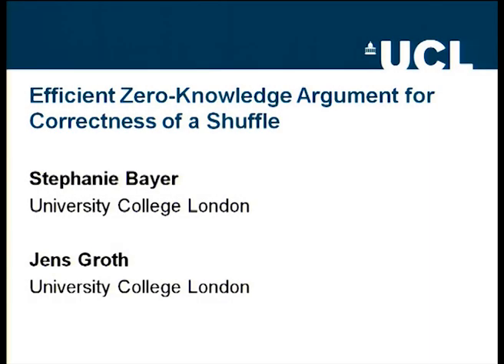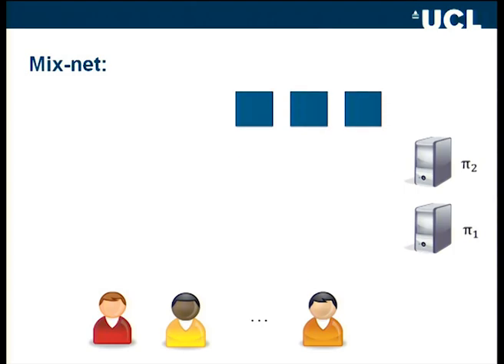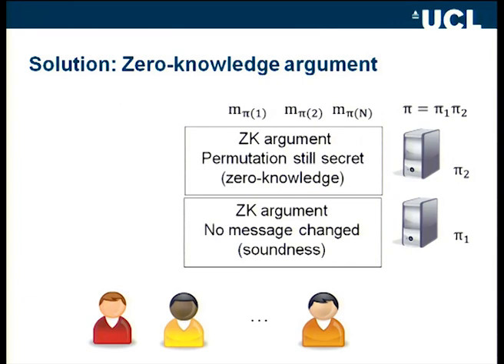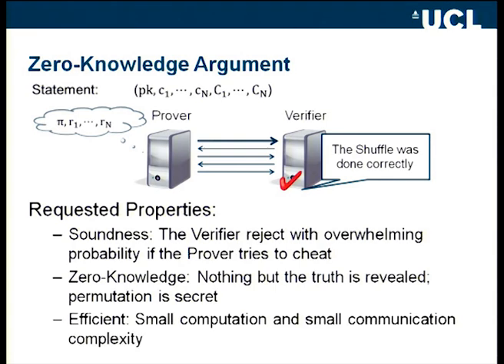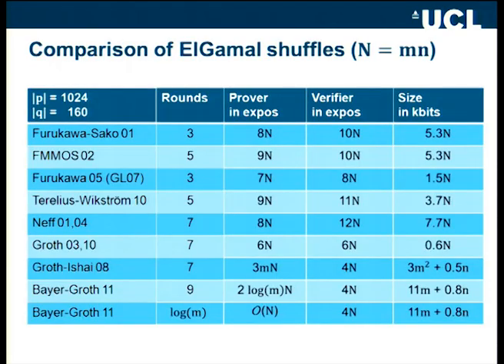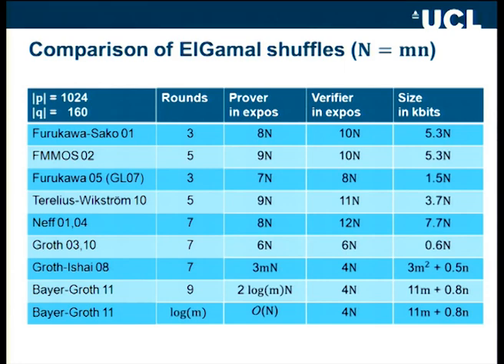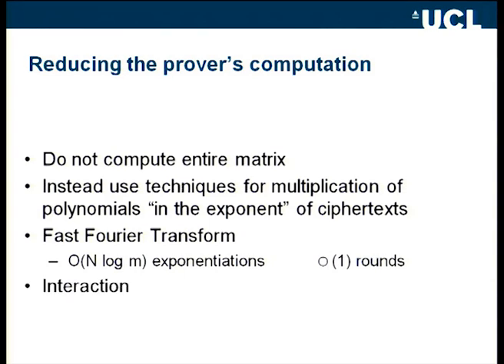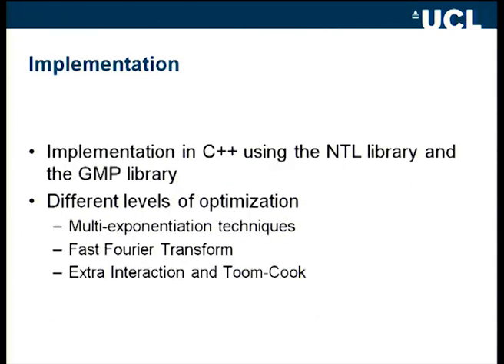Efficient Zero-Knowledge Argument for Correctness of a S ...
Talk at eurocrypt 2012.  Authors: Stephanie Bayer, Jens Groth.